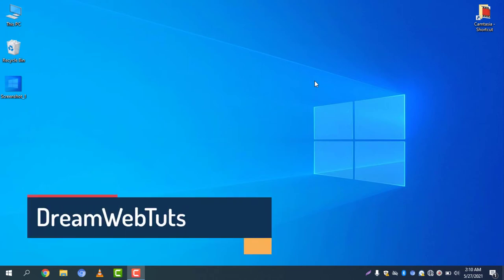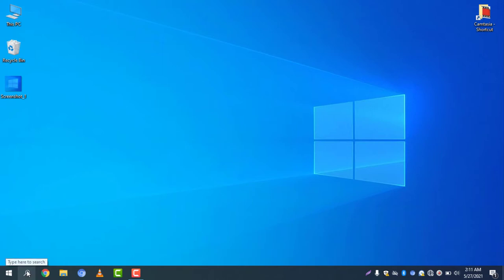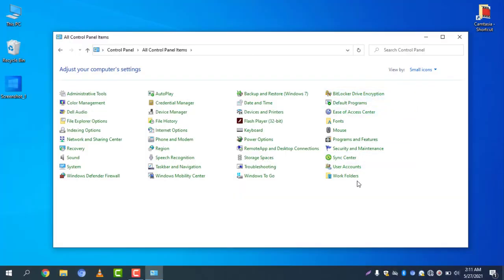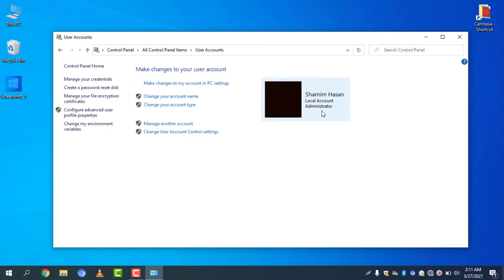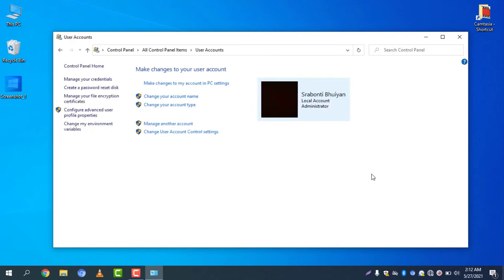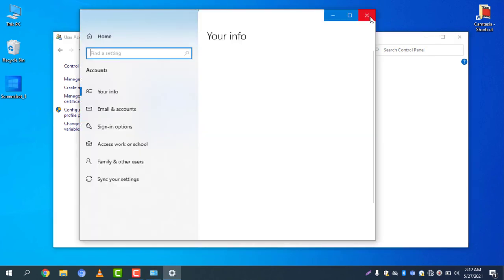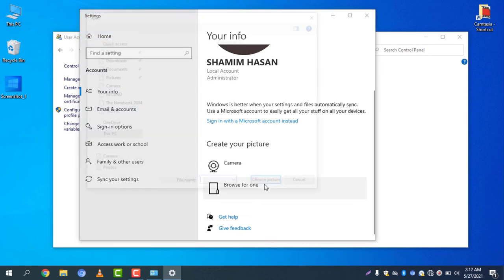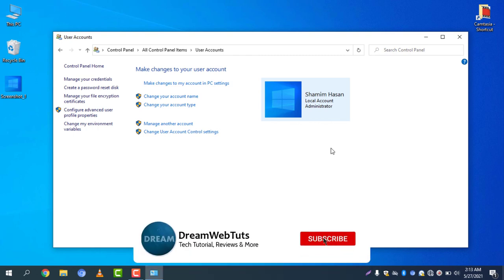How to Change or Reset Username on Windows 10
How to Change Username on Windows 10. Sometimes you have to change the username when you buy a second hand pc or laptop. In this short tutorial, I have explained in detail how to change or reset username on Windows 10.

Resetting username is also easy to do. If you don't want to set the username and want to revert back the username to the default name, you can keep the box blank and press enter. It will help you to retrieve your default username on your computer.